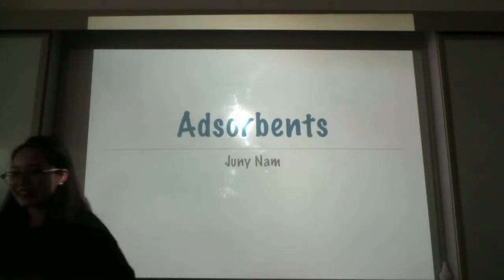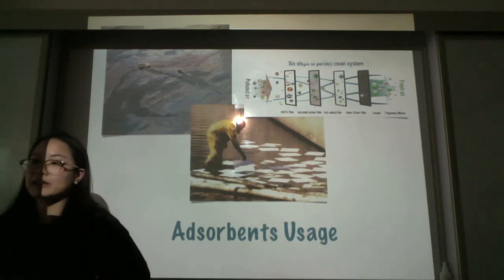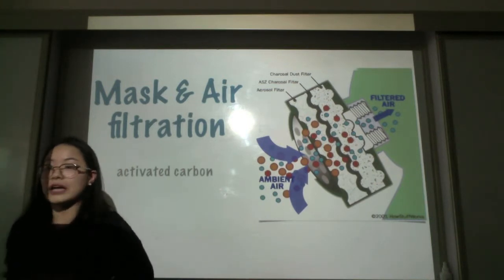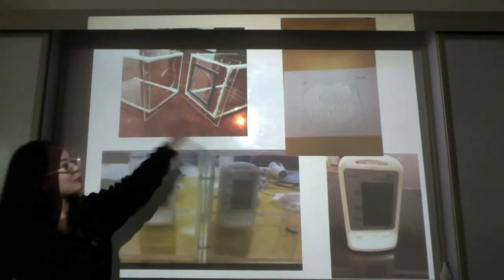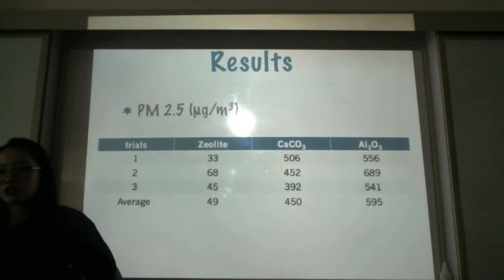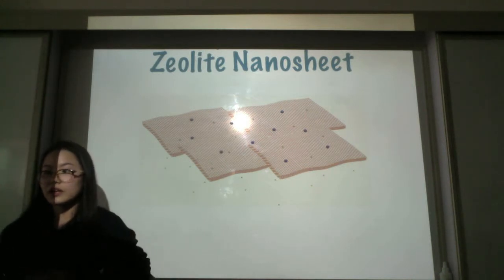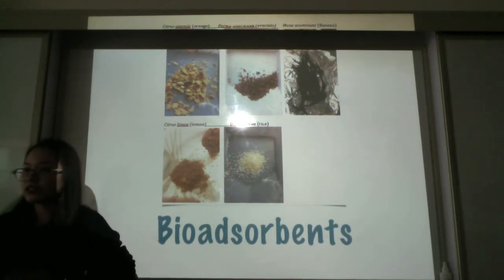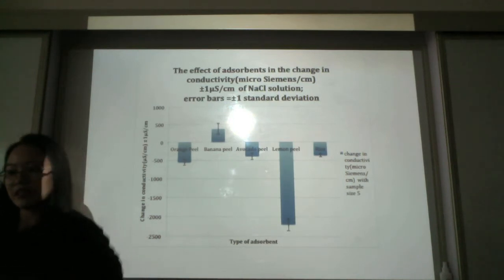Adsorbents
Juny Nam (IB Biology HL Class of 2015) shares on adsorbents and how she used a summer research project to inspire the creation of an IA on the use of adsorbents in water purification.